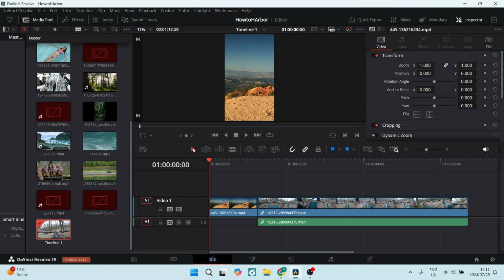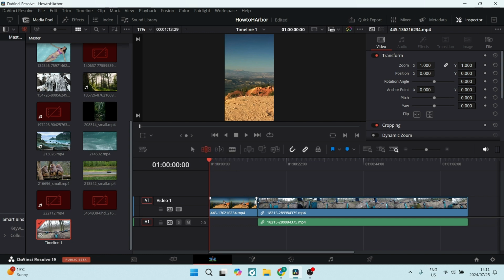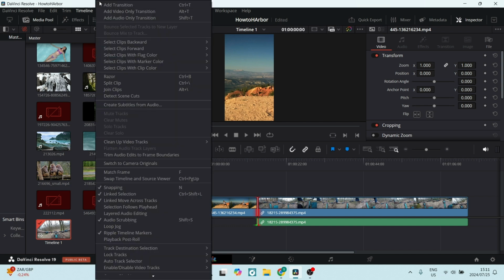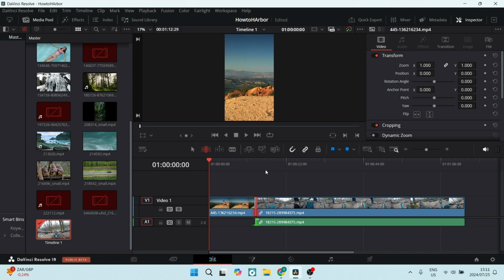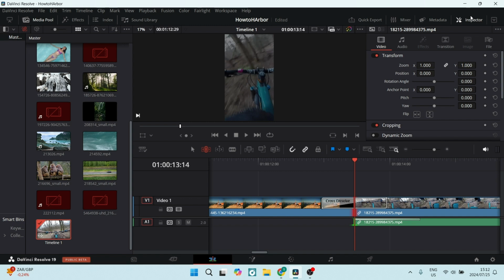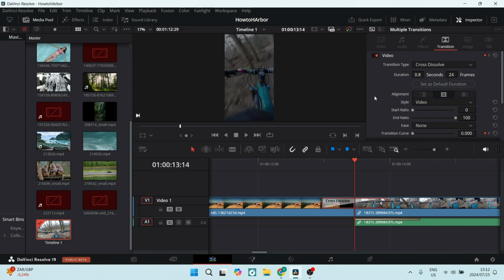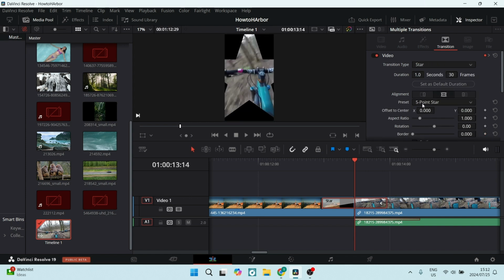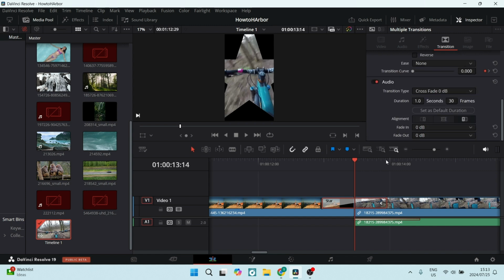How to Add Transition in DaVinci Resolve 18 | Davinci Resolve Tutorial 2026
In this video, we'll show you how to add transitions in DaVinci Resolve 18, the latest version of the powerful video editing software. Transitions are a crucial element in video editing, allowing you to smoothly connect different shots and create a cohesive narrative. By following this tutorial, you'll learn how to use Resolve's extensive library of transitions to enhance the visual flow of your video projects. Whether you're working on a documentary, music video, or any other type of video, this tutorial will help you master the art of adding transitions in DaVinci Resolve 18.

Timestamps

Intro – 00:00 – 00:09
Adding Transitions – 00:10 – 02:22